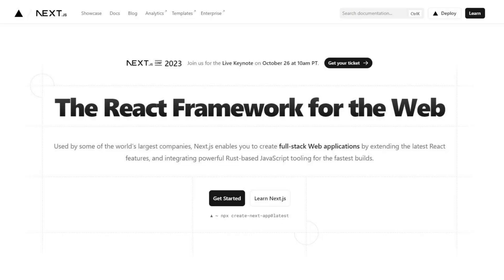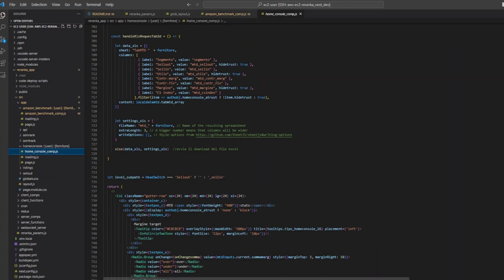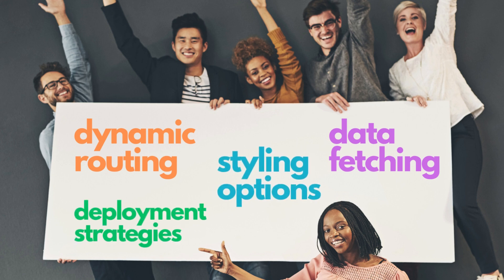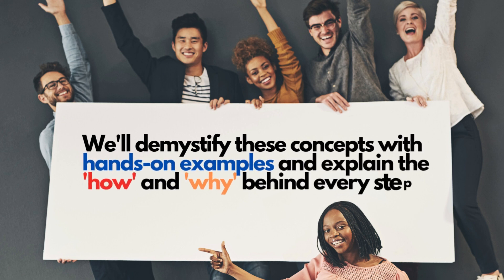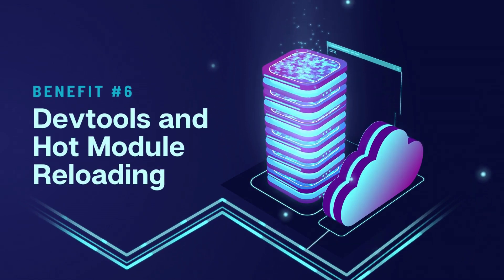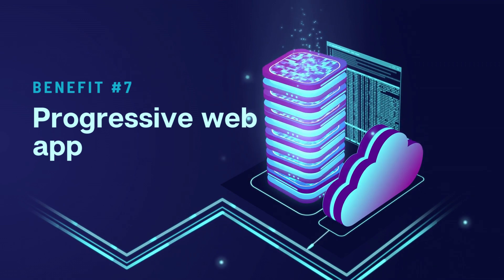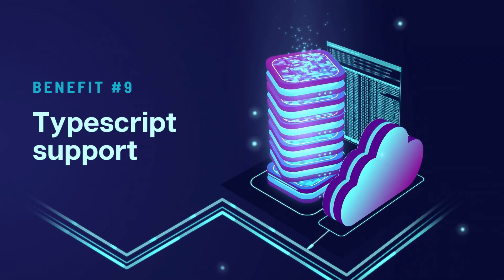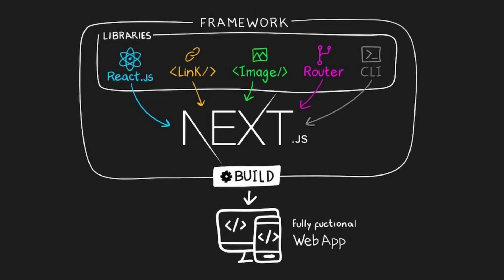Next.js 13 14 Introduction - CH. 1 - Tutorial from basic to advanced | (App Router)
🚀 Welcome to the Ultimate Next.js Tutorial! 🚀

Dive into the source code! 🚀 Use it as a companion while following the tutorial, chapter by chapter. 💻✨

👉 Next.js recently became the official React framework, as highlighted in the React documentation. In this comprehensive course, we're diving deep into Next.js, helping you master the key concepts and understand how they seamlessly integrate into the React ecosystem.

🎯 What You'll Learn:

✅ Introduction to Next.js and its Benefits
✅ Routing with Next.js
✅ Server-Side Rendering (SSR) in Next.js
✅ Dynamic Imports & Code Splitting
✅ Data Fetching with API Routes
✅ Styling Next.js Applications
✅ Authentication and User Sessions
✅ Building Full-Stack Applications with Next.js and Next 13 14
and many other things!!!

By the end of this tutorial, you'll be equipped with the knowledge and skills to create modern, efficient, and dynamic web applications using Next.js.

🛠️ Hands-On Project:
In this course, we don't just stop at theory. You'll get to apply what you learn by building a modern full-stack Next.js application. Real-world practice is the key to mastering Next.js, and we'll guide you through every step.

🌟At Devergo labs, we are passionately dedicated to democratizing the world of coding. Our vision is simple yet profound: to make coding accessible to everyone, regardless of their experience level.

👋 I'm Samuele Giampieri, the founder of Devergo Labs, and I bring over 7 years of fullstack development expertise to the table. Our mission at DEVERGO Labs is to provide a spectrum of web development services, cloud solutions, and AI integrations.

🎓But that's not all – we are equally committed to education. We offer a wide range of FREE programming courses meticulously designed to cater to both beginners and experienced developers. Our goal is to empower individuals on their journey to becoming proficient programmers.

Let's dive into the world of Next.js together and unlock the endless possibilities it offers for building powerful web applications. 🌐

🚀 Get ready for an incredible journey into Next.js! 🚀

📅 We're thrilled to announce our upcoming weekly release schedule for the best Next.js free tutorial video series on YouTube. Each week, we'll dive deep into a new set of topics, equipping you with the skills and knowledge you need to master Next.js. Here's what you can expect:

Introduction to Next.js
Next.js installation
Project Structure
Creating Your First Next.js Page

ROUTING
Defining Routes
Pages and Layouts
Linking and Navigating
Route Groups
Dynamic Routes
Loading UI and Streaming
Error Handling
Parallel Routes
Intercepting Routes
Route Handlers
Middleware
Project Organization
Internationalization

DATA FETCHING
Fetching, Caching, and Revalidating
Data Fetching Patterns
Forms and Mutations

RENDERING
Server Components
Client Components
Composition Patterns
Edge and Node.js Runtimes
Caching

STYLING
CSS Modules
Tailwind CSS
CSS-in-JS
Sass

OPTIMIZING
Images
Fonts
Scripts
Metadata
Static Assets
Lazy Loading
Analytics
OpenTelemetry
Instrumentation

FUNCTIONS
generateMetadata
generateStaticParams
headers
ImageResponse
NextRequest
NextResponse
notFound
permanentRedirect
redirect
revalidatePath
revalidateTag
Server Actions
useParams
usePathname
useReportWebVitals
useRouter
useSearchParams
useSelectedLayoutSegment
useSelectedLayoutSegments

next.config.js Options

PRODUCTION DEPLOYMENT
Static exports
Deploy a production server in aws with nginx

ADVANCED CONCEPTS
Fetching data at runtime using getServerSideProps.
Data Fetching with getStaticProps and getStaticPaths
Implementing Redux for State Management
User Authentication with NextAuth.js
SEO Optimization
Converting your Next.js app into a Progressive Web App.
Optimizing your app for better performance.
Writing unit tests and end-to-end tests for your app.
Continuous Integration and Deployment (CI/CD)
 Real-Time Features with WebSockets

I